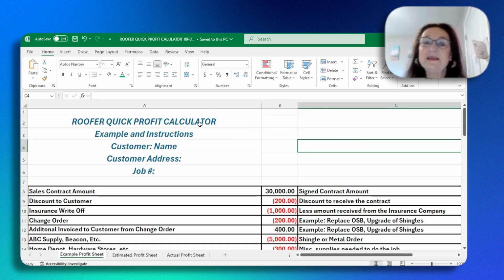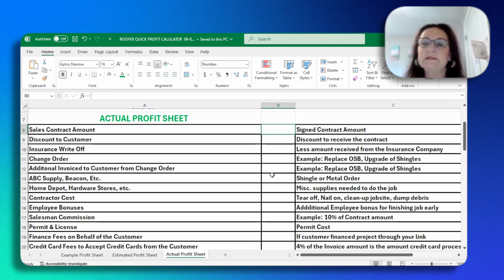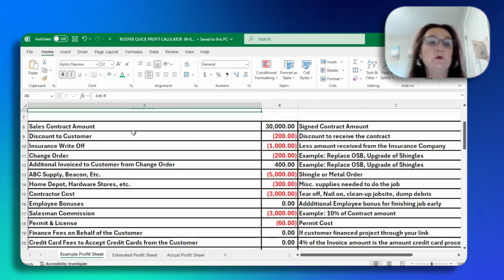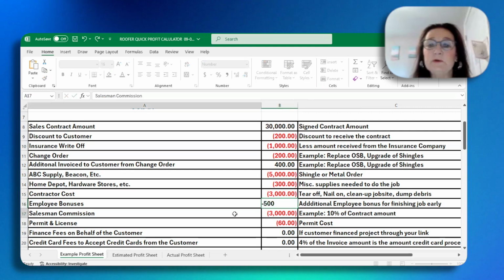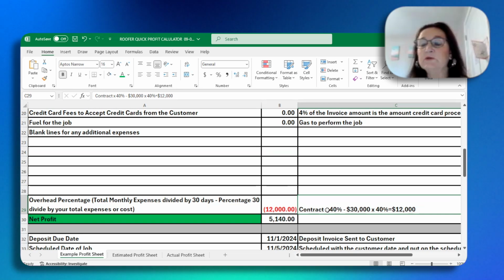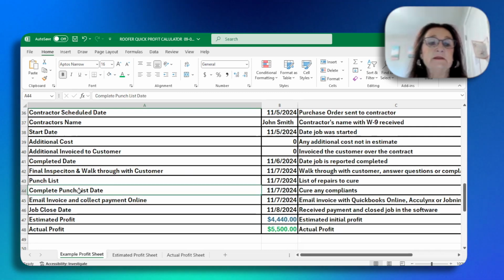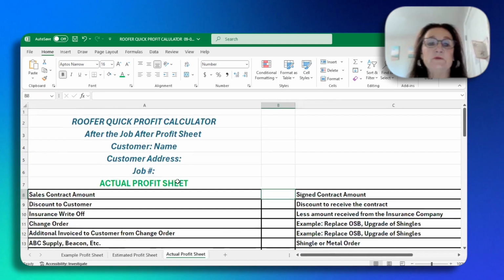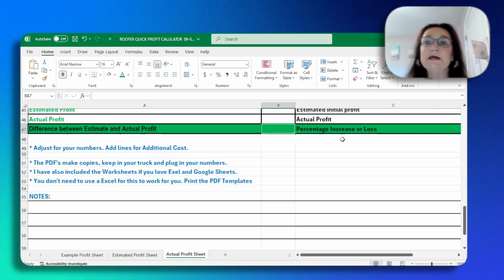Roofers: Stop Losing Money! Calculate Your Exact Profit Per Job!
Have you ever wanted to better understand how to use Quickbooks Online effectively but haven’t had the time to really dive into it?

Most contractors are probably in the same boat.

Quickbooks is the #1 Accounting Software including Roofing companies. But there is so much the platform can do, it’s hard to know if you’re using it “right” Or to its full potential.

Interested in working with us? Let’s chat